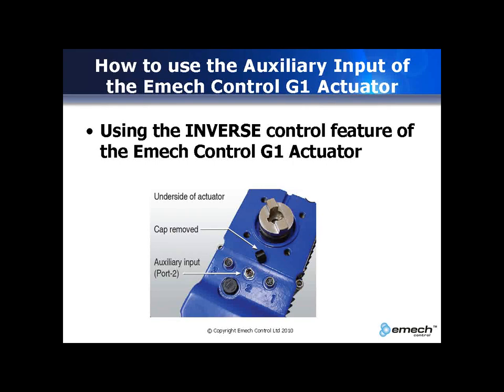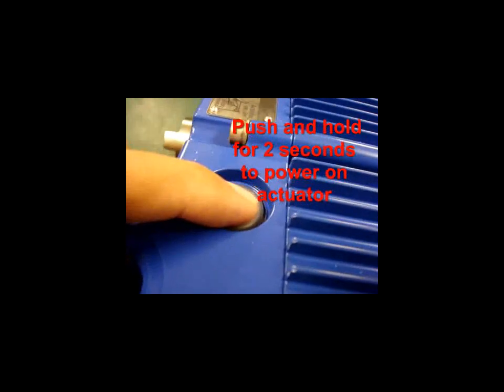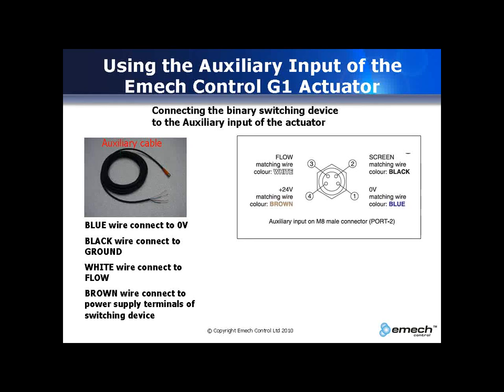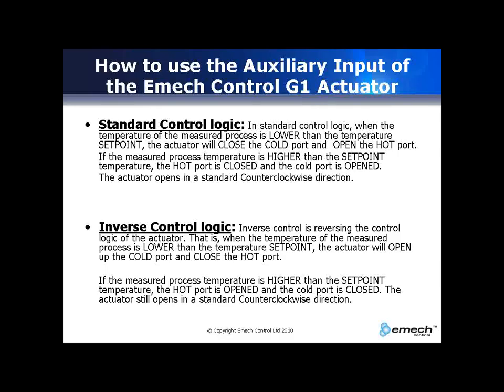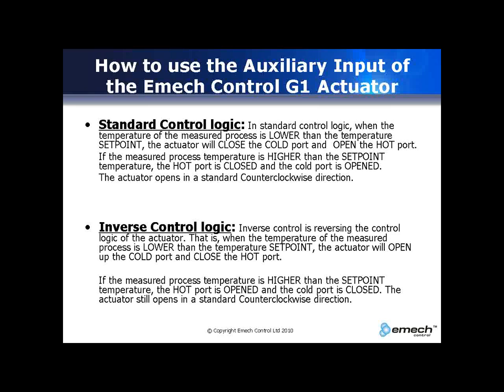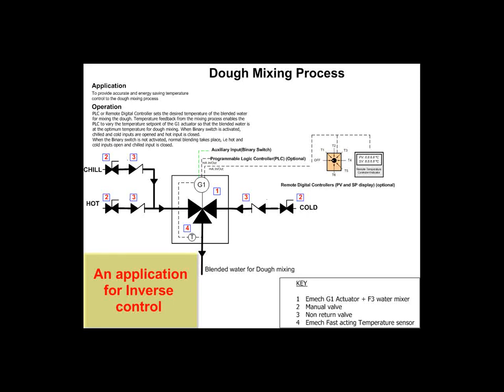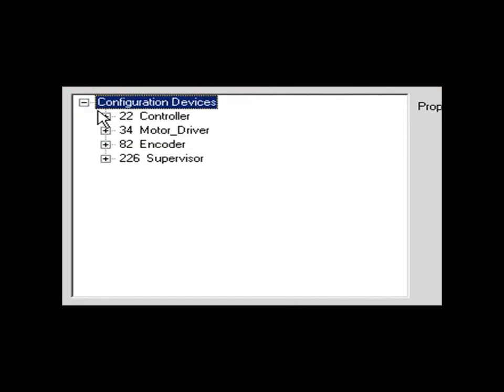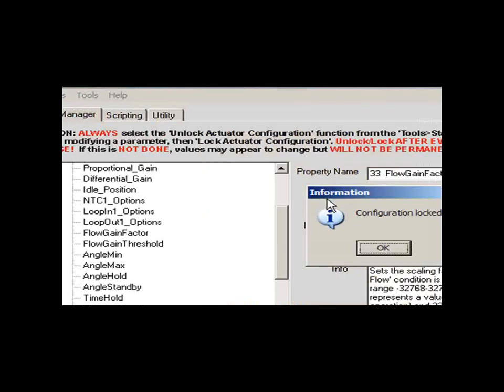How to use the Auxiliary input on the Emech G1 actuator to enable Inverse control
Using the Auxiliary input port of the Emech G1 Actuator to enable inverse control logic. Inverse control logic reverses the normal control  logic, i.e, in normal logic  you would close the cold port of a 3 port valve if the temperature is below the setpoint temperature but in inverse control, the cold port is opened further. Useful in the dough mixing process in a bakery where accurate temperatures are required for the water used to mix dough regardless of ambient conditions.